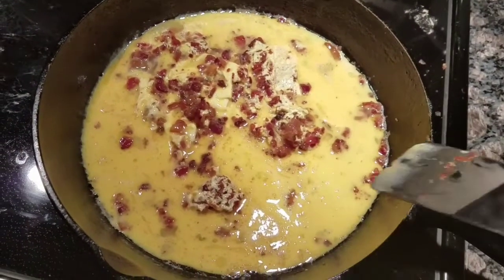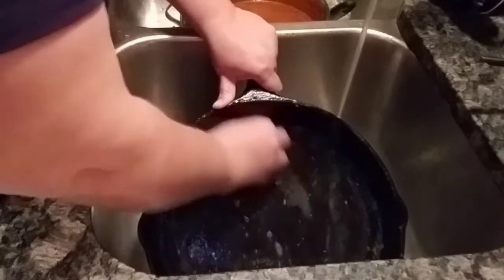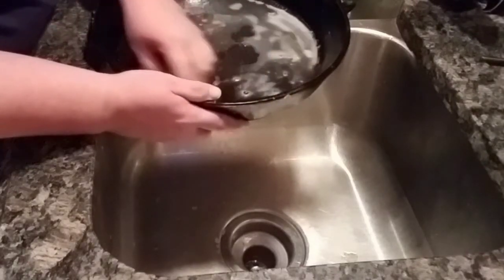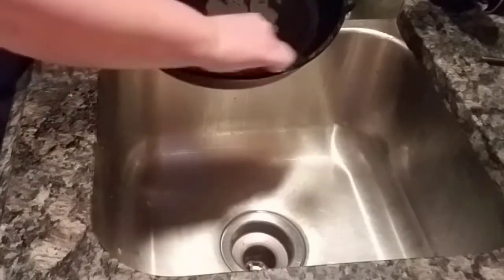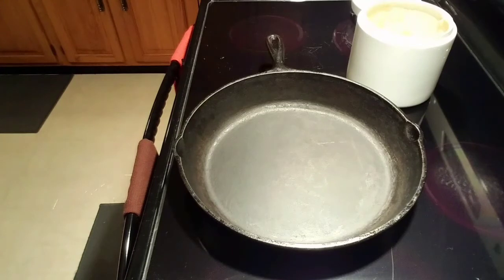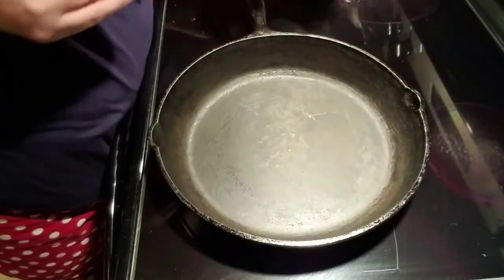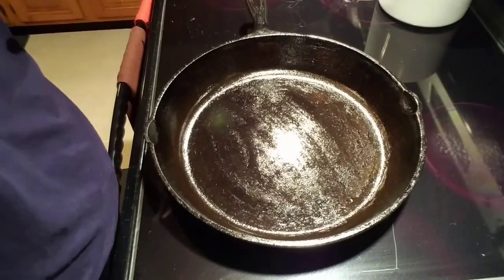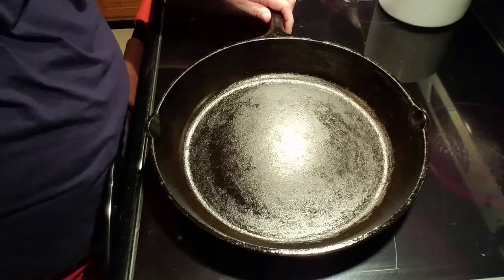How to Care for your Cast Iron Cookware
Join me as I show you how I take care of my Cast Iron Skillets and other cookware.  It is important to take care of your cast iron because it is cookware that will last you a lifetime.